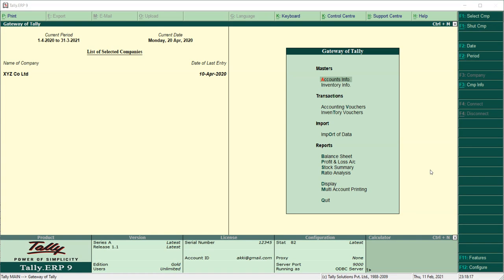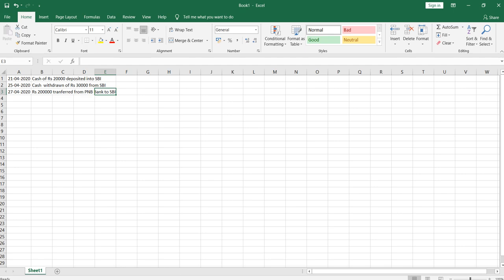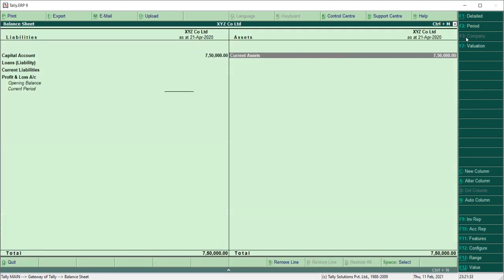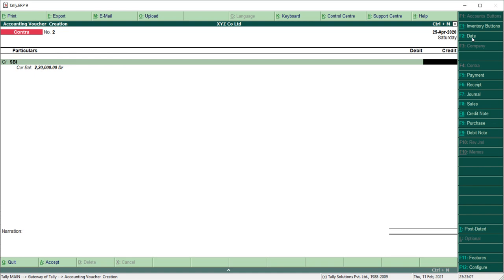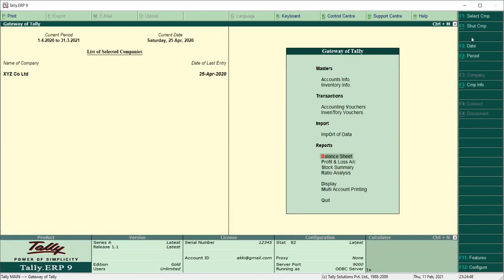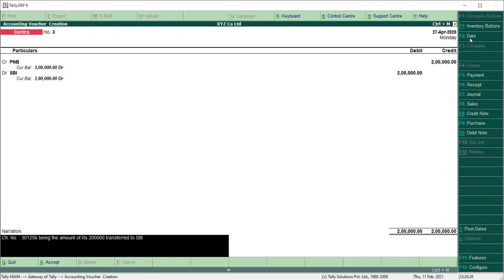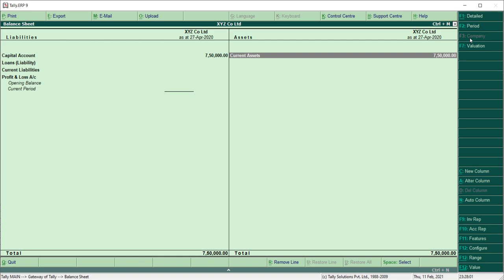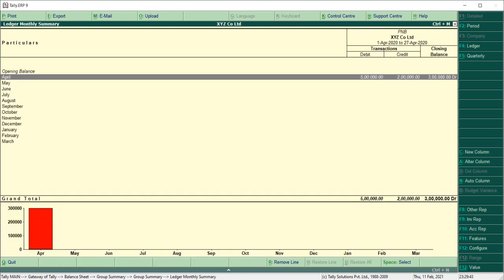Contra voucher Entry in Tally ERP 9 English Pass Contra Entry in Tally ERP 9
Contra Entry in Tally
Cash to Bank account
Bank account to Cash account.
 Bank account to Bank account.
Select F4: Contra from the Button Bar or press F4

This channel is about Practical accounting with Tally ERP 9. This gives understanding of practical accounts with Tally. Creation of Company, Creation of Multiple ledgers with selecting correct groups. Change the date, Contra Entry. Receipt Entries, Payment entries, journal entries, Sales Entries, Purchase entries, Cash & Credit entries both. This also includes overall practical accounting, journal ,Ledger, Trial Balance. profit and loss account Balance sheet.

Make Money Online By Testing Apps On Your Smartphone Or Table And Then Writing Reviews About Them On Your Very Own App Review Website.